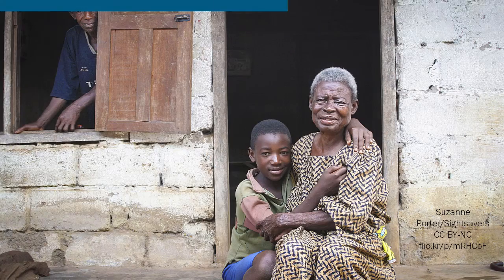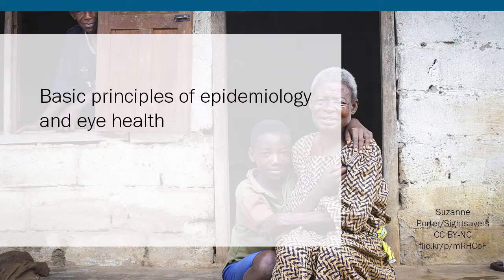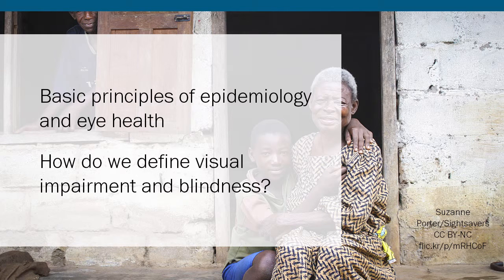Global Blindness course: Welcome to the course and week 1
Introductory video to the free online course, Global Blindness: Planning and Managing Eye Care Services. Dr Daksha Patel from the International Centre for Eye Health at the London School of Hygiene and Tropical Medicine introduces the course format and the main concepts behind it.